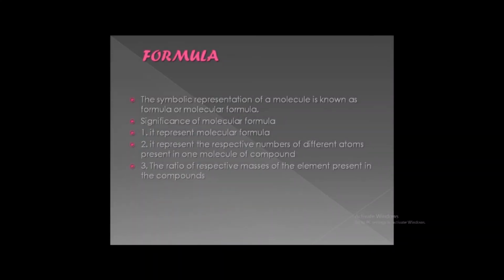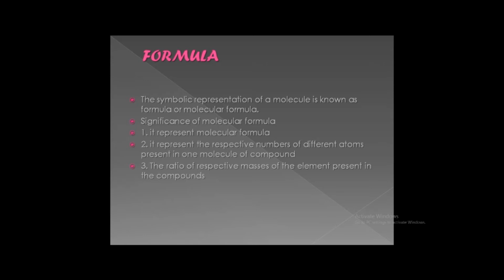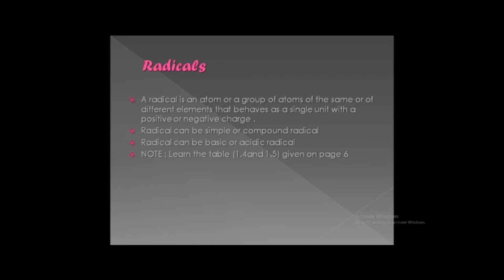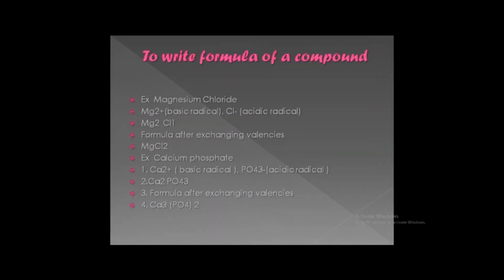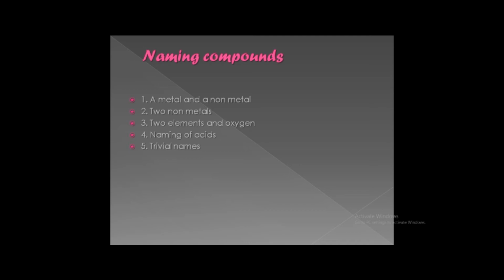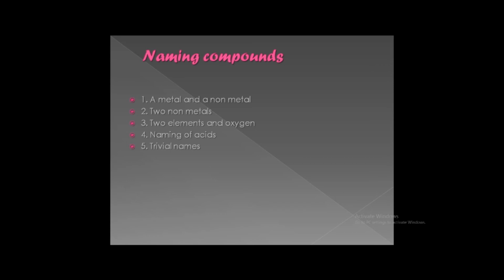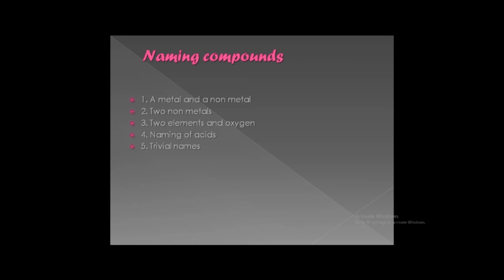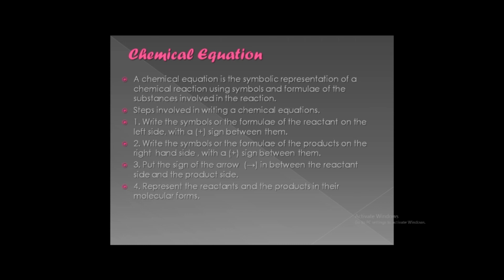Language of chemistry Part 2 class 9 icse/cbse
If you have any doubt feel free to write it in  comments I will try my best to answer it \s soon as possible.

If you have not seen Part 1 then first see it

Language of chemistry class 9